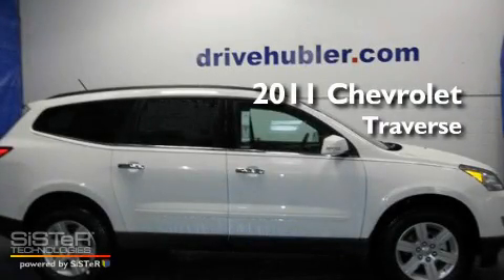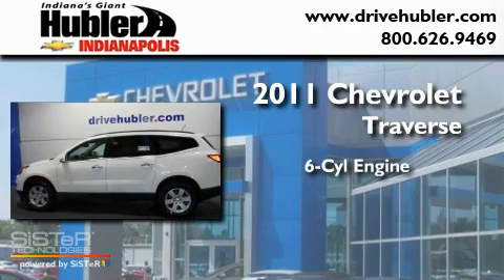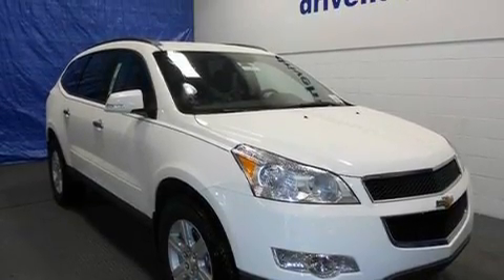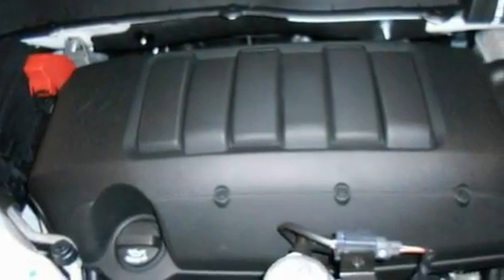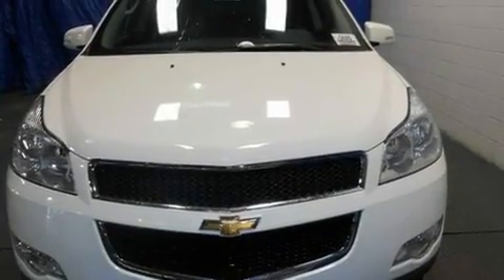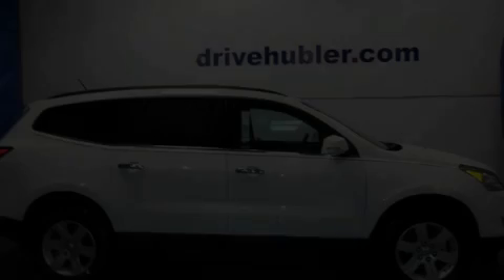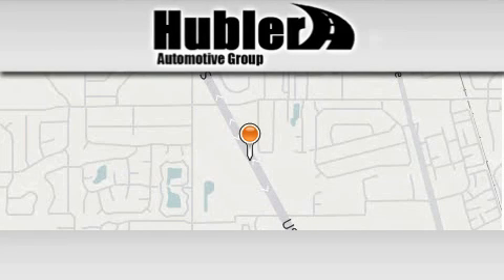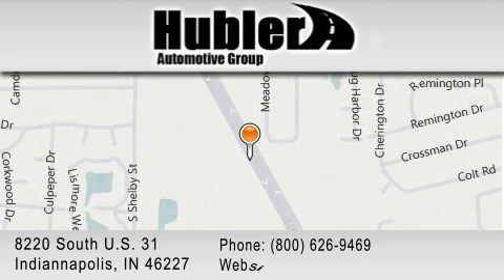2011 Chevrolet TRAVERSE IN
Year : 2011

 Make : Chevrolet

 Model : TRAVERSE

 Engine : V6 Cylinder

 Trans . : Automatic

 Exterior : White

 Miles : 1

 Stock : 10970

 8220 South U.S. 31

  , IN 46227

 2011 Chevrolet TRAVERSE  IN